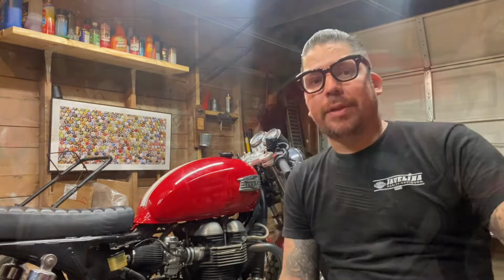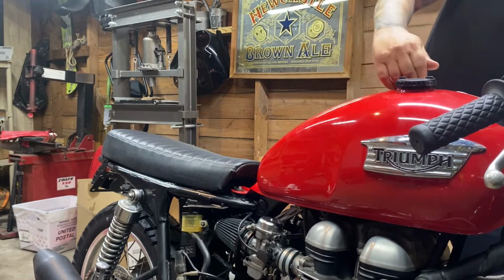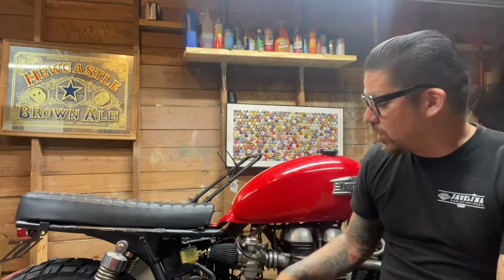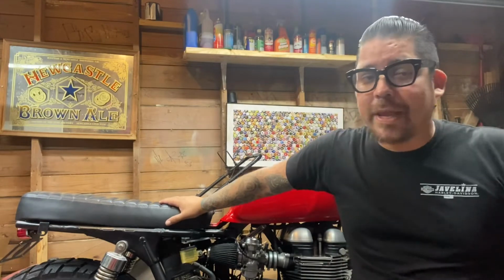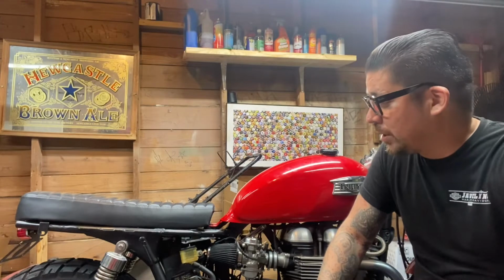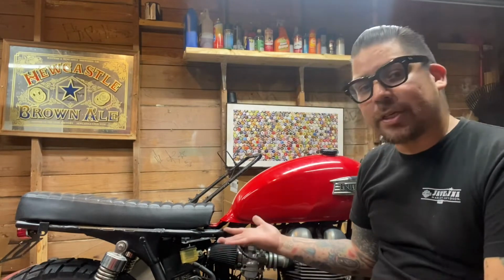It’s Alive.. 2007 Triumph Thruxton 900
Finally got it back to running and did a few mods to a 2007 Triumph thruxton 900